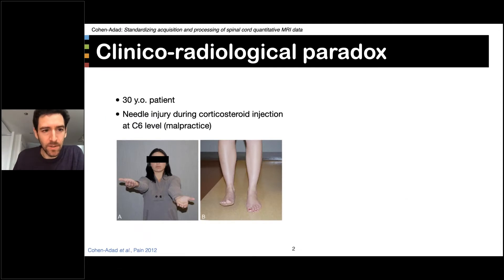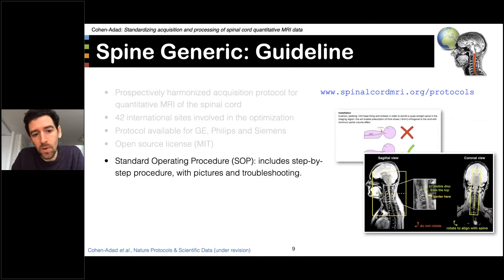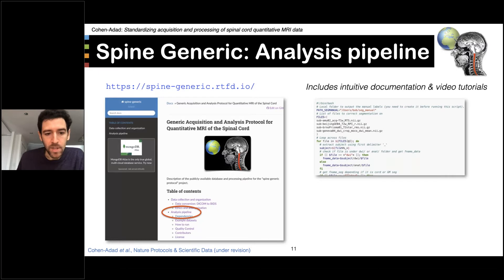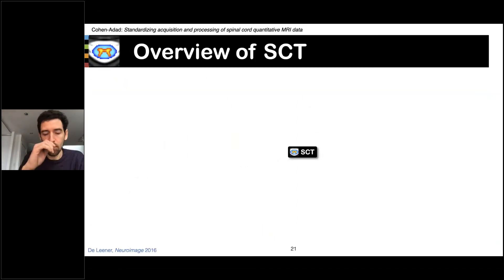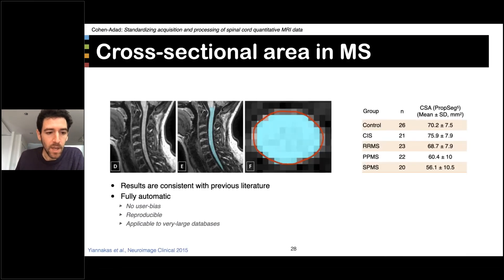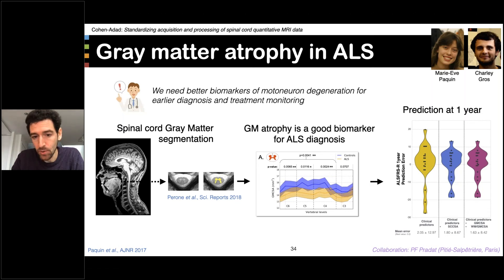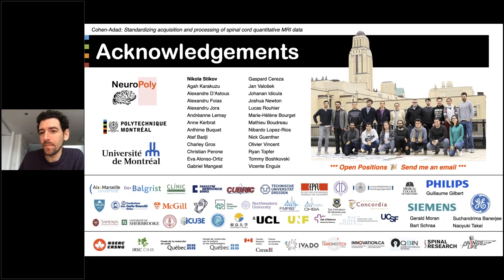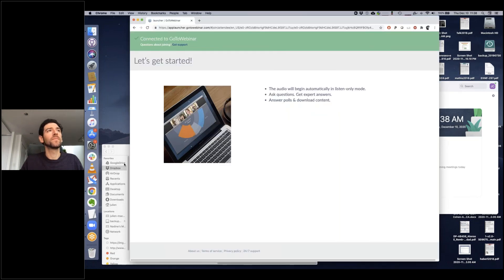MRI biomarkers for the spinal cord, webinar with Dr. Julien Cohen-Adad.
Neuroimaging MRI biomarkers include volumetric measures, microstructure imaging such as diffusion-weighted imaging and magnetization transfer, and functional MRI. These biomarkers nicely complement clinical indices and provide objective means to monitor disease evolution in patients. While being very popular in the brain, MRI biomarkers have been slow to translate to the spinal cord because of the technical difficulties in imaging this organ. In this talk, I will present state-of-the-art solutions for the acquisition and automatic analysis of MRI biomarkers in the spinal cord. During the first part of the talk, I will talk about a recent initiative to standardize acquisition protocol in the spinal cord: the spine-generic project During the second part of the talk, we will go through some of the main features of the Spinal Cord Toolbox (SCT, a popular open-source software package which performs automatic analysis of spinal cord MRI biomarkers.

Finally, we will show example applications of these advanced acquisition and processing methods in various multi-center studies and applied to a variety of diseases: multiple sclerosis, amyotrophic lateral sclerosis, degenerative cervical myelopathy, chronic pain and cancer.

Dr. Cohen-Adad is an Associate Professor at Polytechnique Montreal, Adjunct Professor in the Department of Neurosciences at University of Montreal, Associate Director of the Neuroimaging Functional Unit at the University of Montreal, and Canada Research Chair in Quantitative Magnetic Resonance Imaging. His research focuses on advancing hardware and software MRI methods to help characterizing pathologies in the central nervous system, with a particular focus in the spinal cord. He has published over 130 articles on that topic Dr. Cohen-Adad also dedicates efforts in bringing the community together by developing open source solutions and by organizing yearly workshops via the platform, which he initiated.